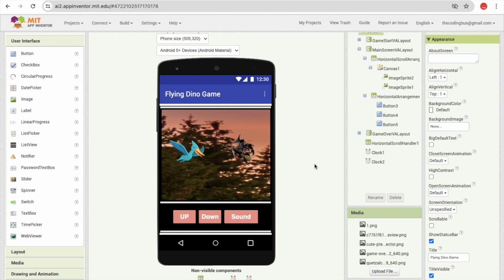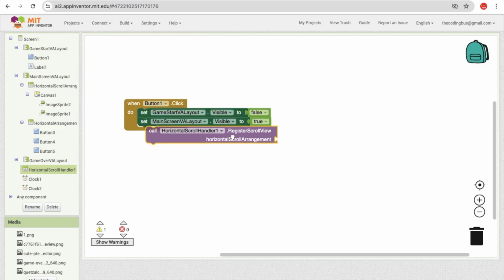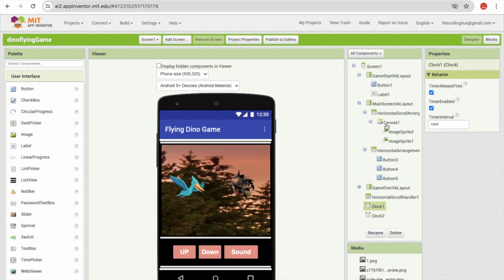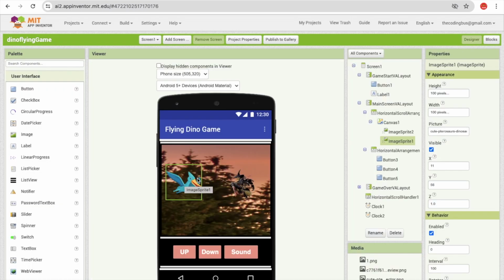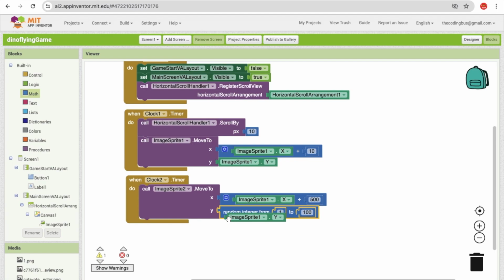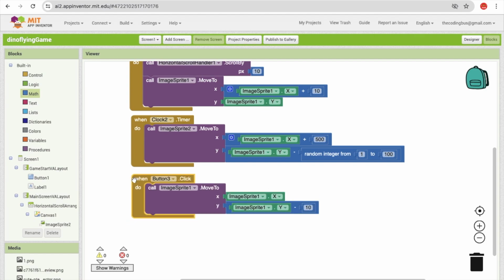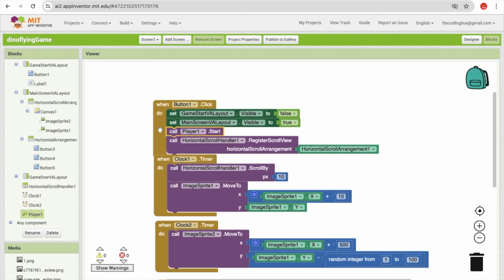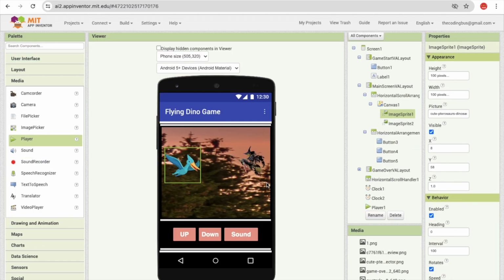Flying Dino Game Demo: MIT App Inventor 2 Creation Part - 2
In this part of the tutorial, we will focus on enhancing the gameplay experience by adding new features and refining the existing mechanics. Learn how to implement scoring, introduce obstacles, and make your game more challenging and fun. This video builds on the foundation we laid in Part 1, so make sure to watch the first part if you haven't already. Let's get coding!

MIT App Inventor 2 Flying Dino Game: Creation Demo Part 2
Part 2: Creating a Flying Dino Game in MIT App Inventor 2
Flying Dino Game Tutorial Part 2: MIT App Inventor 2 Creation
Building a Flying Dino Game: MIT App Inventor 2 Creation Part 2
Flying Dino Game in MIT App Inventor 2: Demo and Creation Part 2
Part 2: How to Build a Flying Dino Game with MIT App Inventor 2
Flying Dino Game Creation Part 2: MIT App Inventor 2 Demo
MIT App Inventor 2 Flying Dino Game: Creation Series Part 2